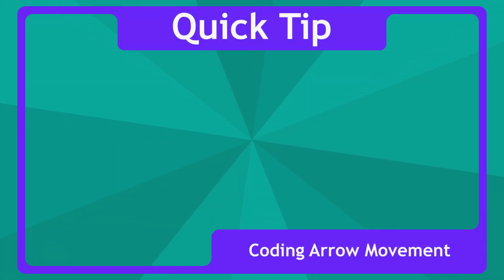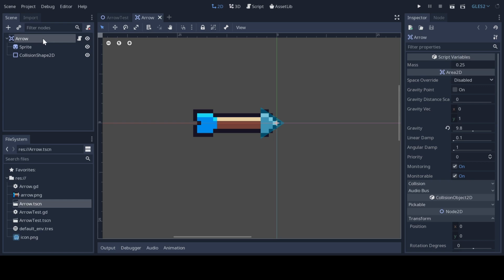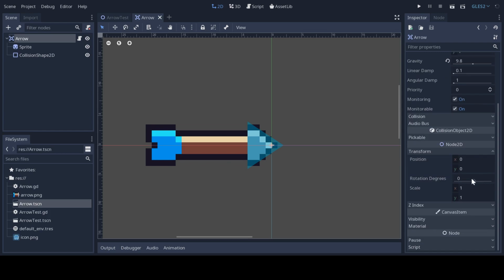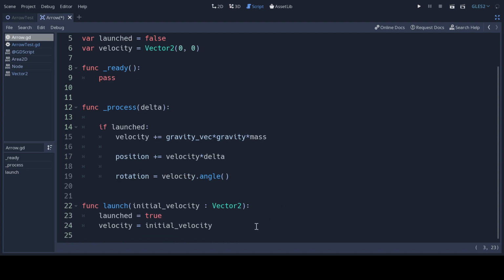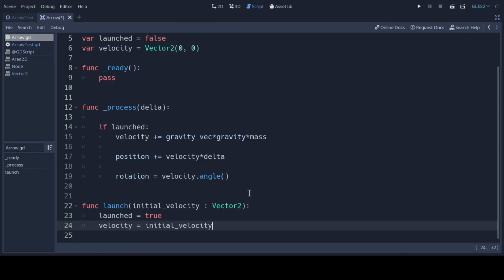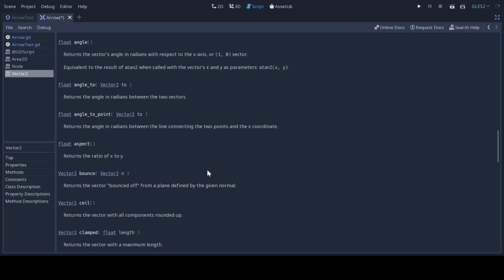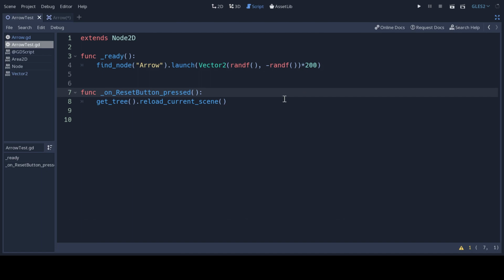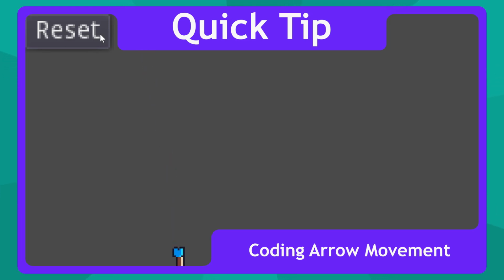Godot Quick Tip: Arrow Movement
Hi there! In this video, I'll show you how to fire an arrow in a pseudo realist way in Godot 3.1 using code.